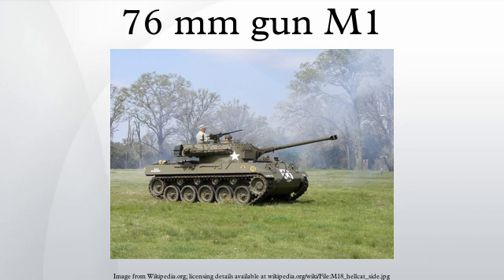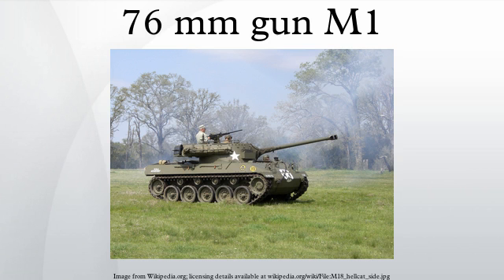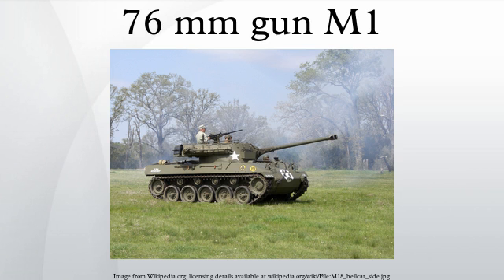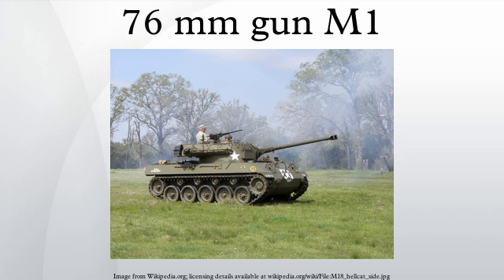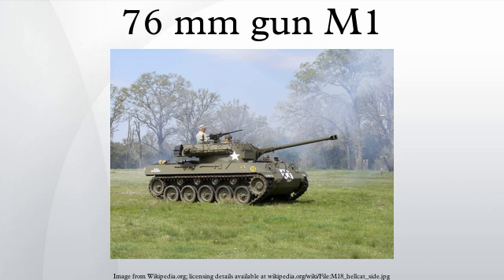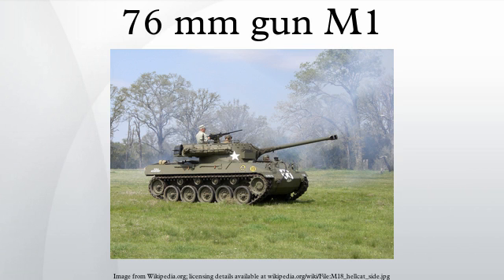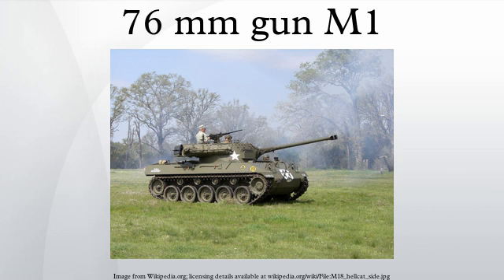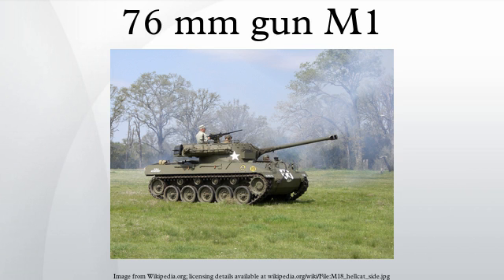76 mm gun M1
The 76 mm gun M1 was an American World War II–era tank gun, which replaced the 75 mm gun on late Medium tank M4s, and was used for all 76 mm Gun Motor Carriage M18 tank destroyers. The medium-velocity 75 mm M3 L/40 gun, which armed the standard M4 Sherman, was designed as a dual purpose weapon. Although quite capable of dealing with the initially 30 mm to 50 mm thick frontal armor of German Panzer IV tanks and StuG III assault guns, the subsequent uparmoring of these AFVs to 80 mm and upgunning to the KwK 40/StuK 40 diminished the ability of the Sherman to engage at long distances. Due to the appearance of the Panther and Tiger tanks on the field, a higher velocity weapon was demanded.
The new 76mm gun represented a much needed increase in anti-tank performance, allowing the Sherman to engage the most common German armored vehicles like the Panzer IV and Stug III.